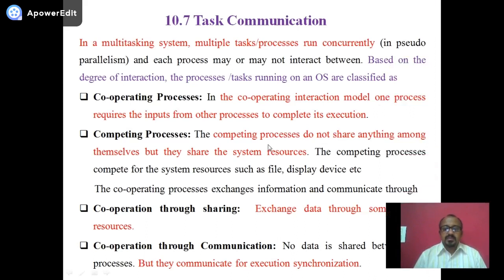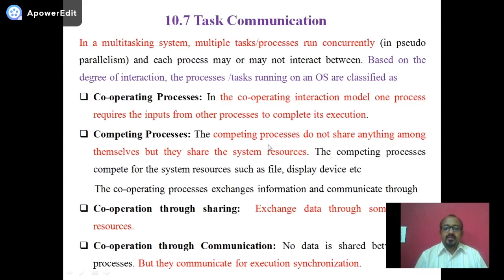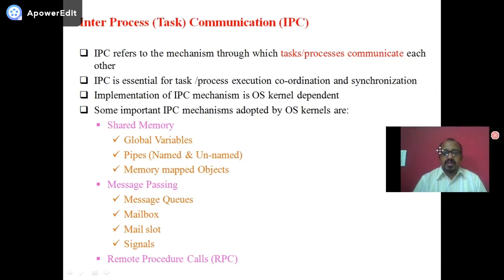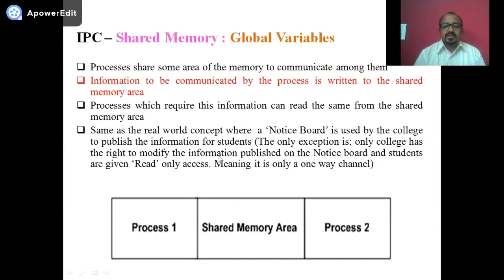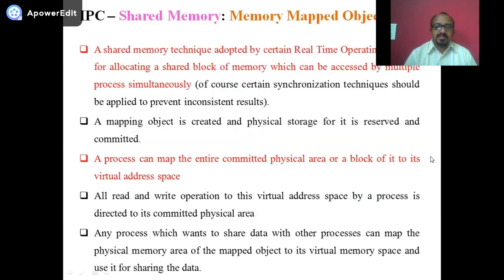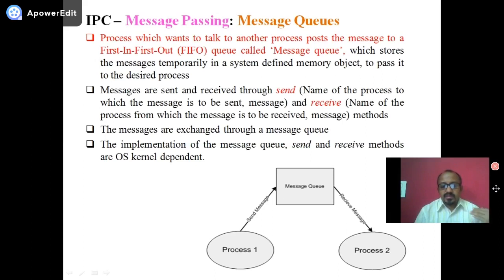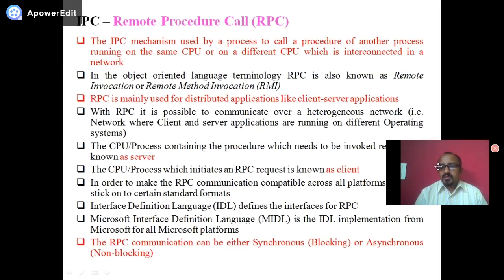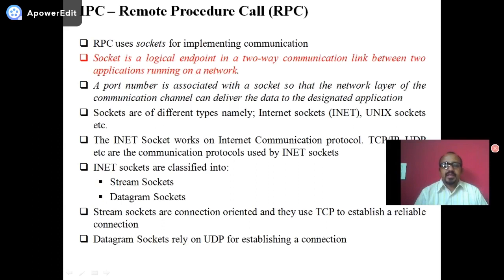Introduction to Embedded Systems Shibu K V Chapter 10 Part 4 by Prof Sachin Patil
Task communication(Inter-Process Communication) different services of OS are discussed in this video. This video will help you a lot to know the basic services given by OS.